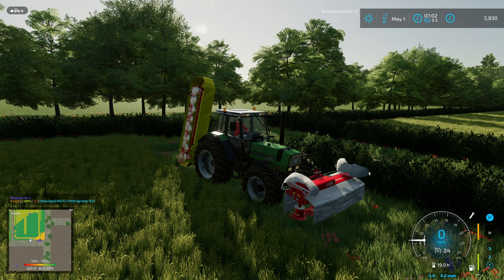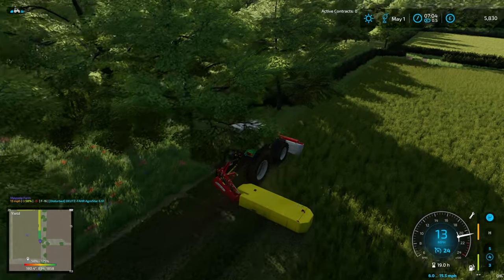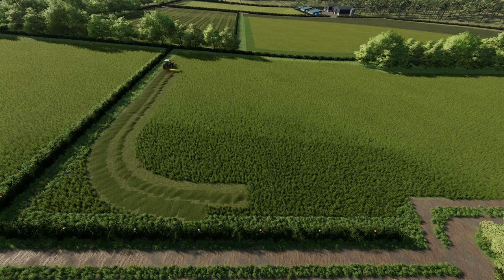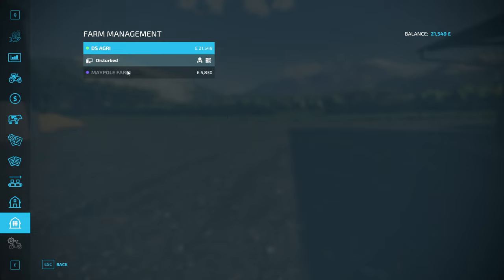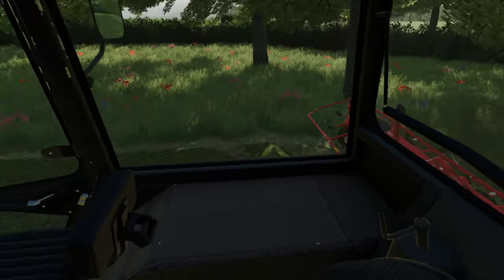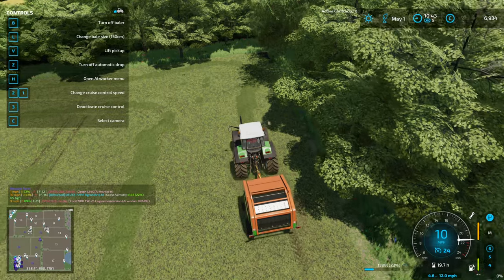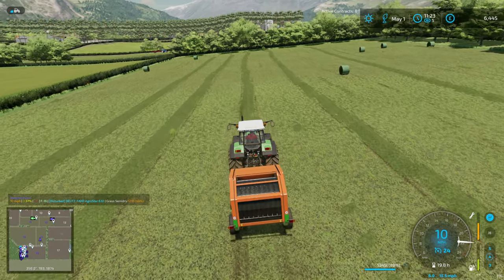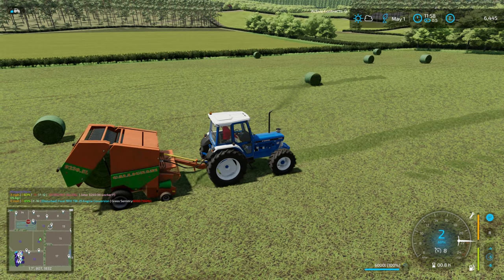First cut - Maypole Farm - Hard mode - ep45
It's May and time to mow the cover crops for silage